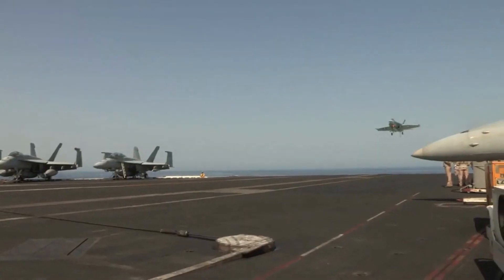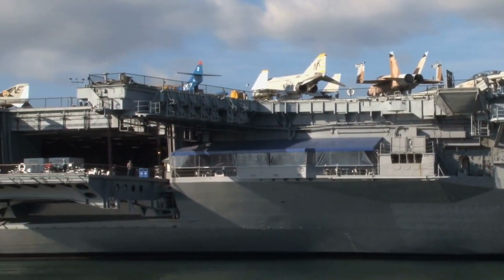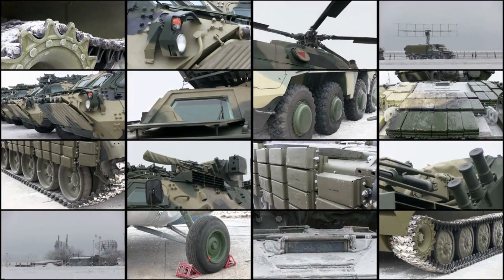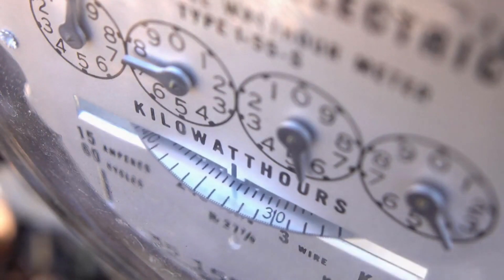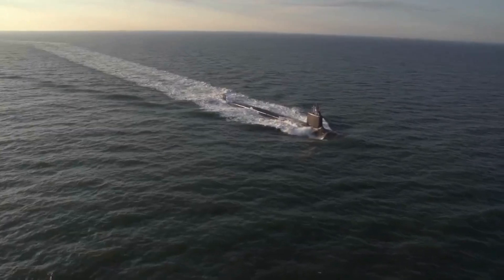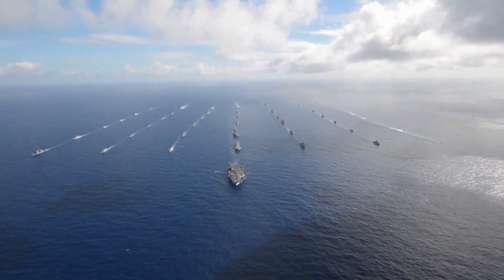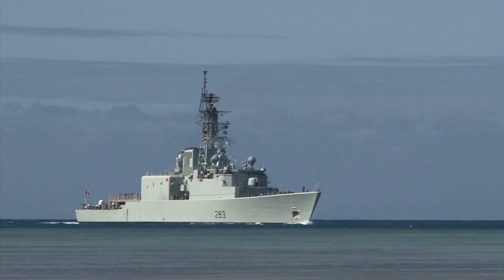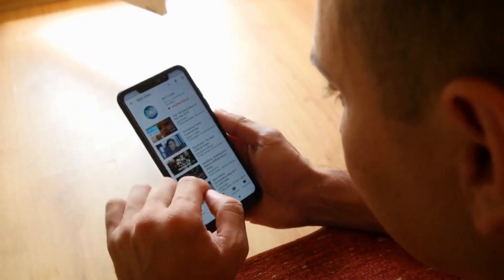City On The Sea-How Aircraft Carriers Work and Their Capabilities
Aircraft carriers are the ultimate seagoing airbases, capable of projecting air power worldwide and dominating the seas.

But how do they work? And what makes them so capable? In this video, we will explore the amazing world of aircraft carriers, from their design and construction to their operation and maintenance.

We will also look at the different types and classes of aircraft carriers, and how they vary by country and role.

If you are interested in learning more about these incredible machines, then this video is for you.